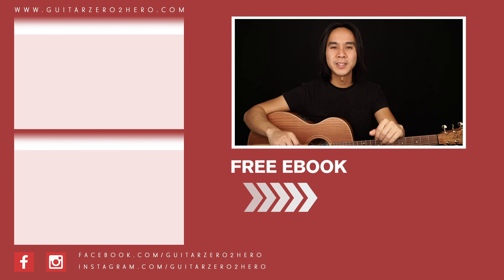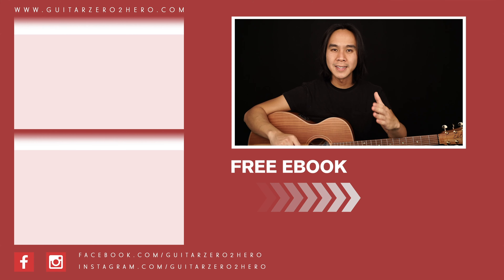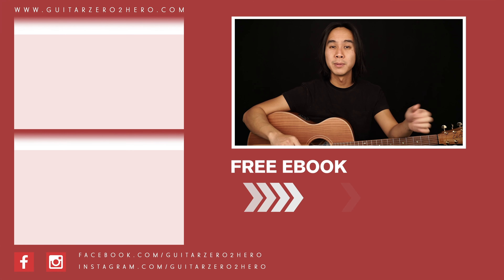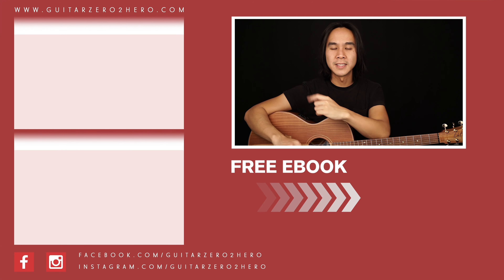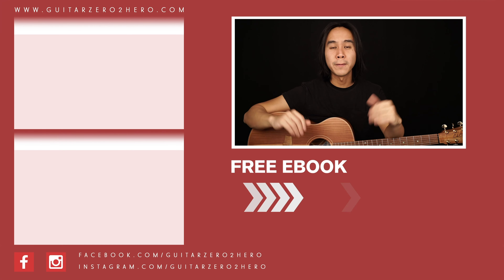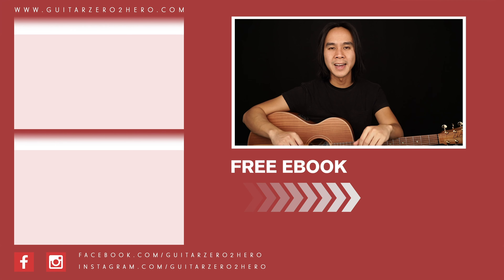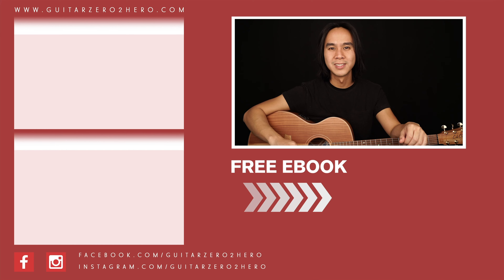My Universe Guitar Cover BTS 🎸|Tabs + Chords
Welcome to this BTS My Universe Guitar Cover! Play along and see how you go.

If you want to learn how to play this song with step-by-step easy instructions then head over to the tutorial video

-Dave T

► GuitarZero2Hero Premium is a complete step-by-step online course.
► Learn chords, scales, solo playing, fingerpicking, and much more.